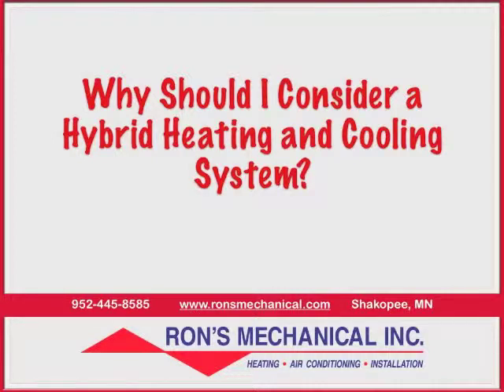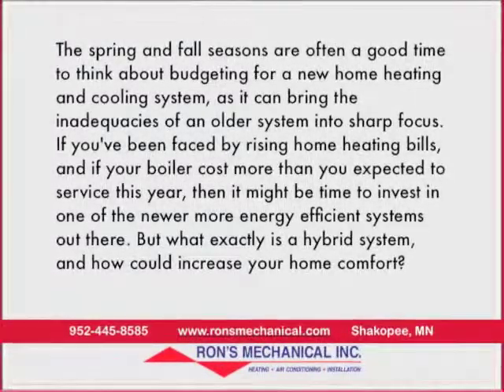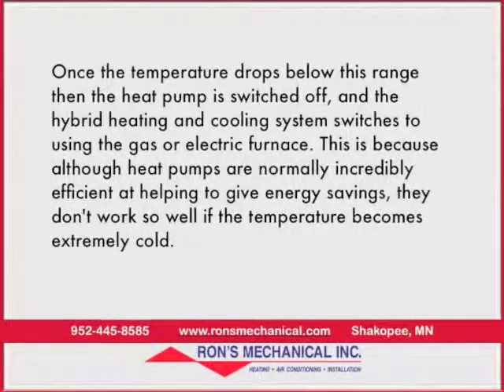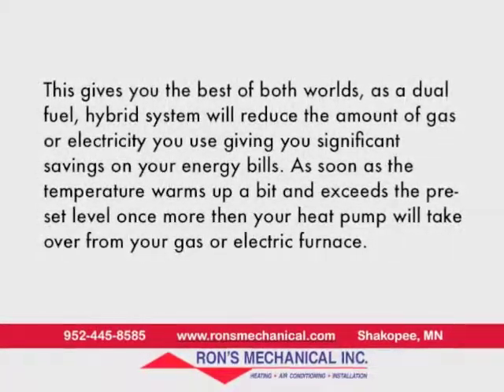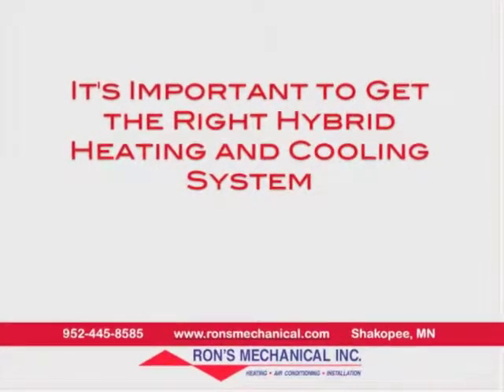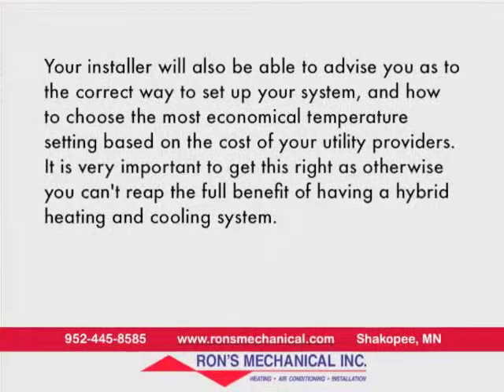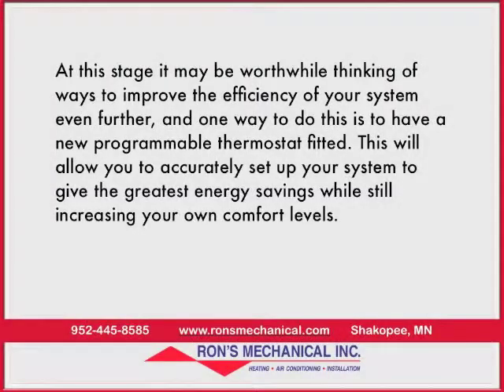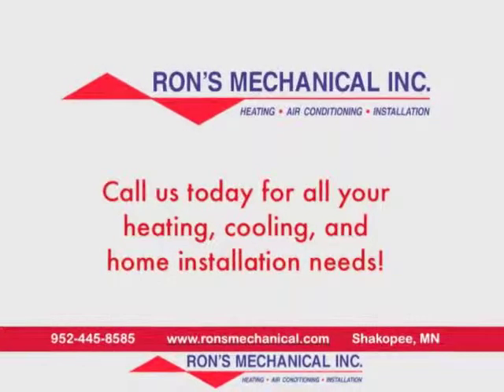Why Should I Consider a Hybrid Heating and Cooling System?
Still somehwat of a foreign topic, hybrid systems do offer a lot more than people think.